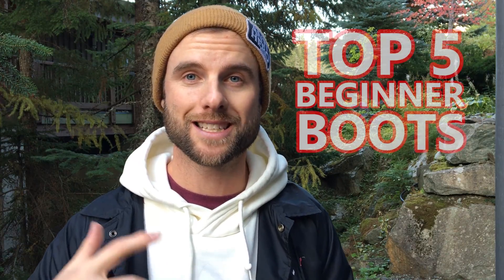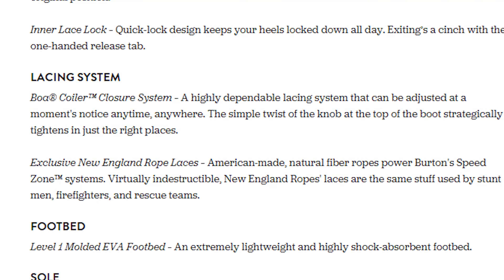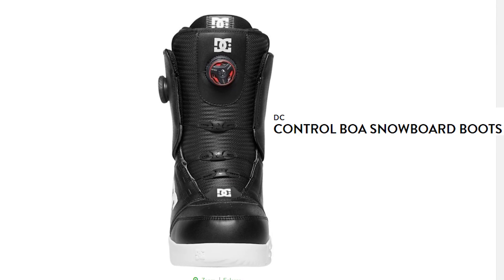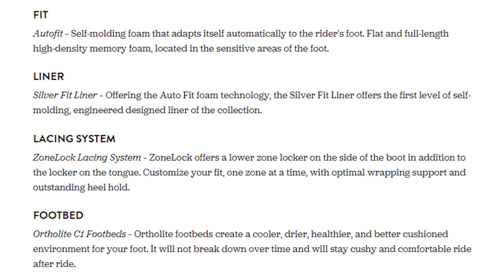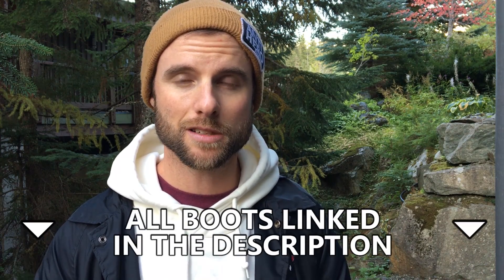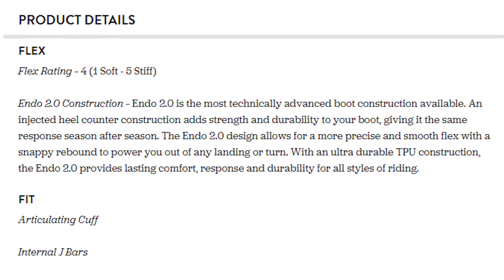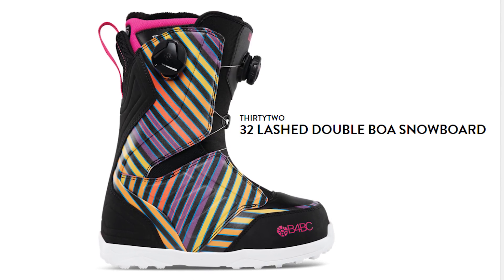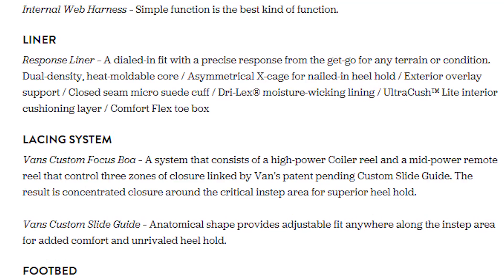TOP 5 BEGINNER SNOWBOARD BOOTS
TOP 5 BEGINNER MEN'S BOOTS

In this video I want to share with you my top 5 picks for beginner snowboard boots. This is such an important purchase because the performance and comfort of the boot can really make or break your first day snowboarding. I'm going to give you guys the best tips I know for buying snowboard boots and give you my top 5 mens snowboard boots and top 3 womens snowboard boots. The first thing to consider when buying snowboard boots is the cost. For beginner boots find a pair on the lower end of the price scale. Next I highly recommend the the Boa system for tightening the boots. This is an easy dial that can quickly tighten your boots so you can avoid that hassle of traditional laces. I recommend buying snowboard boots that are a soft or medium flex. I also recommend finding boots with a liner that has strong heel hold. This will keep your heel in place when making turns and stopping. Check out the snowboard gear playlist for more gear tips!